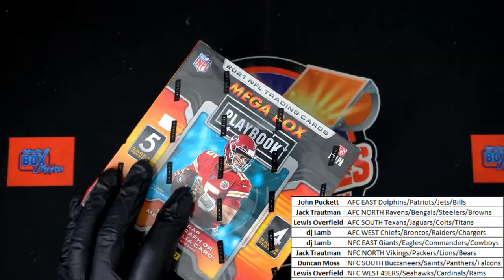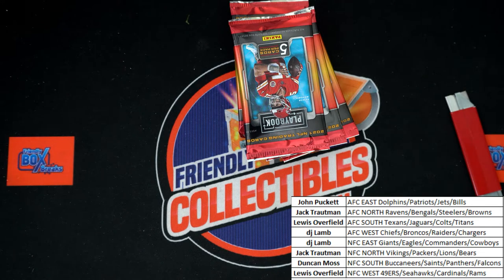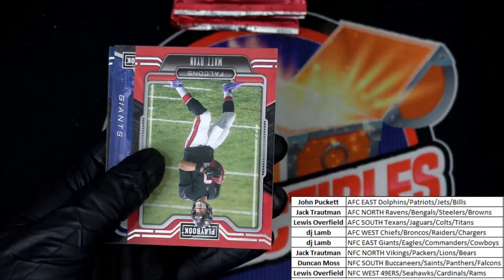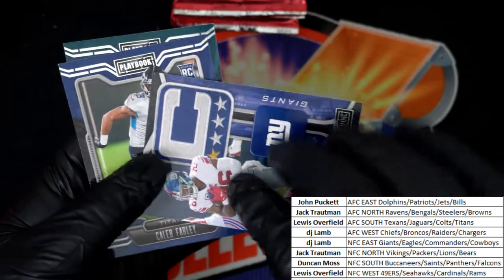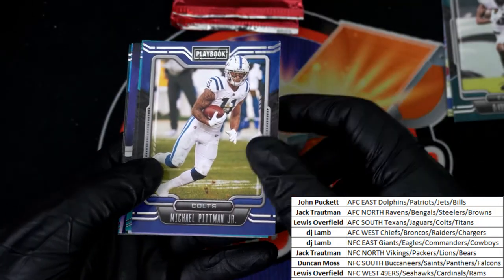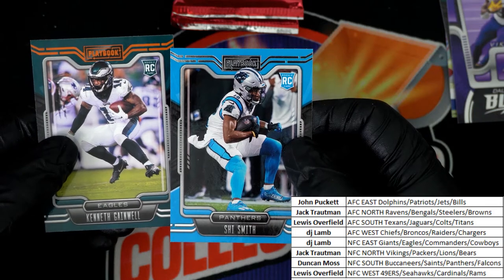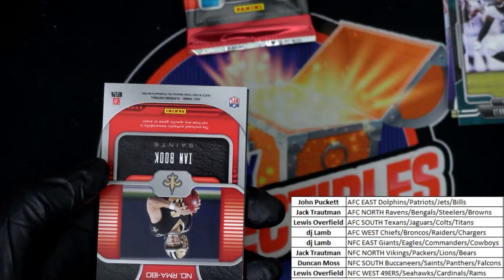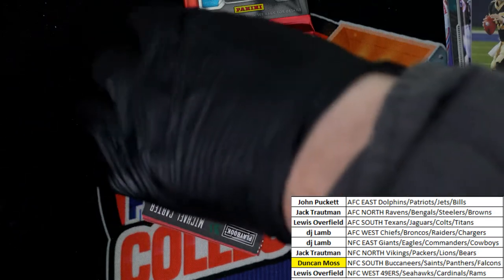2021 Panini Playbook Football Mega Box ID 21PLAYBMEGADIV308